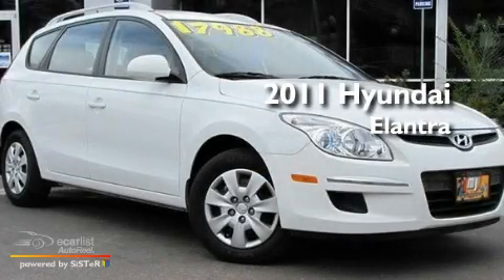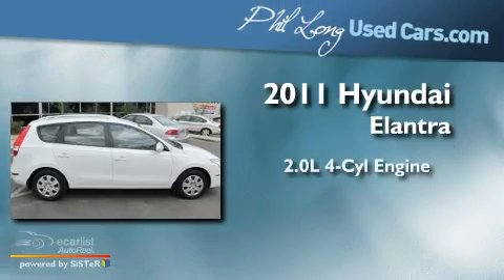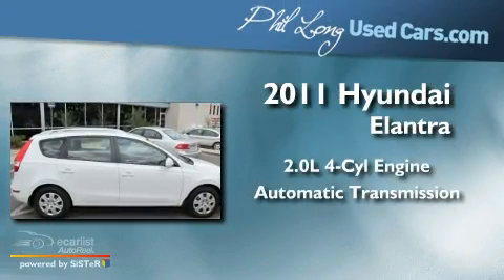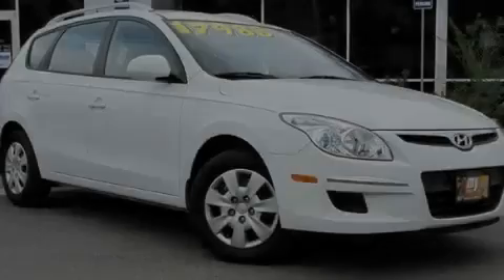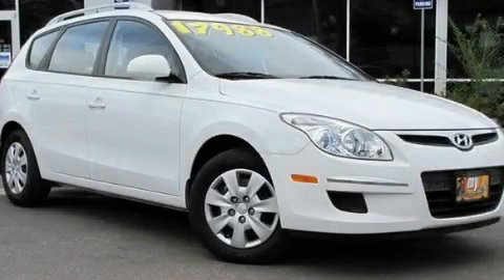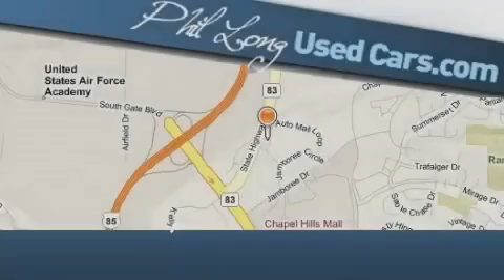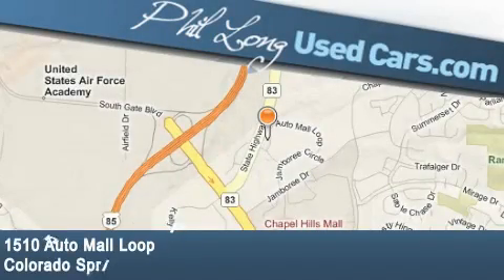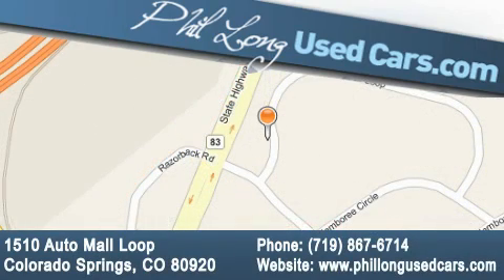2011 Hyundai Elantra Touring Colorado Springs CO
We are proud to present this 2011 Hyundai Elantra Touring .

 Year : 2011

 Make : Hyundai

 Model : Elantra Touring

 Engine : 2.0L DOHC CVVT 16-valve I4 engine

 Trans . : Automatic

 Exterior : White

 Miles : 7,276

 Interior : Black

 1510 Auto Mall Loop

 Pre-Owned 2011 Hyundai Elantra Touring Colorado Springs CO